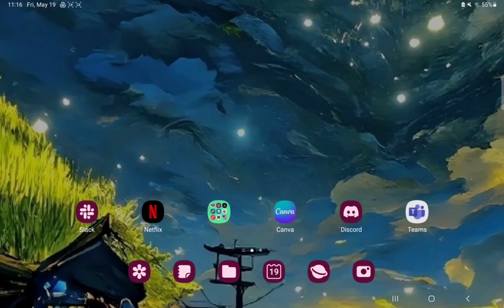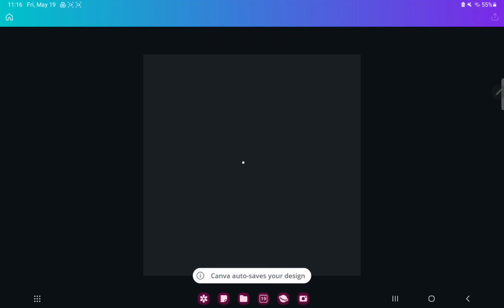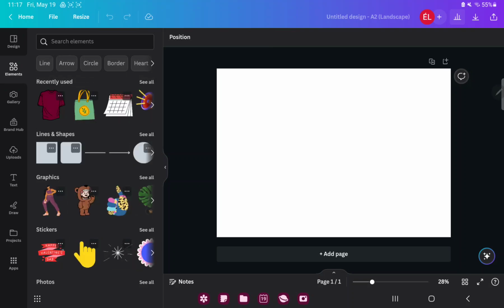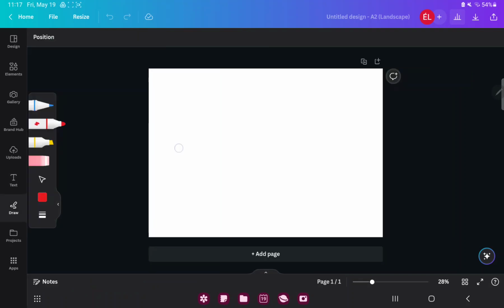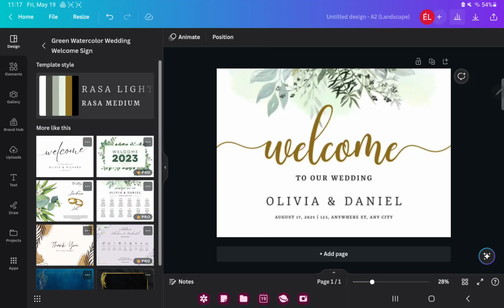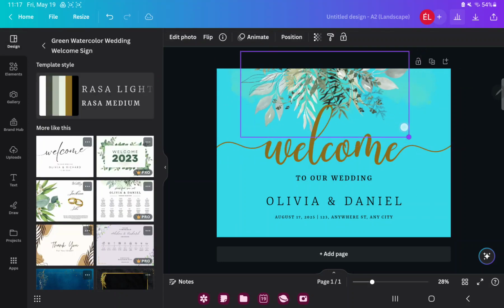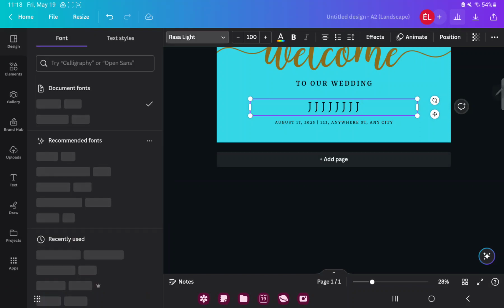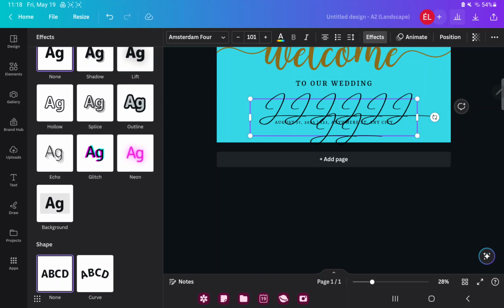How to create a poster (landscape) on Canva?